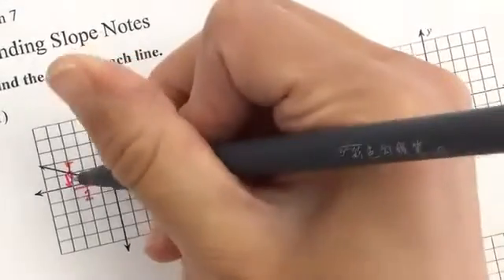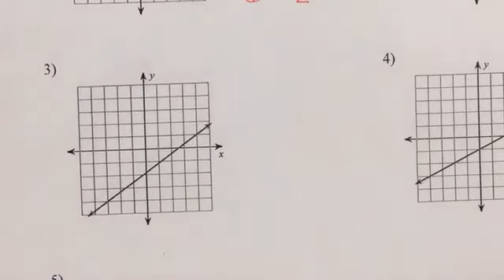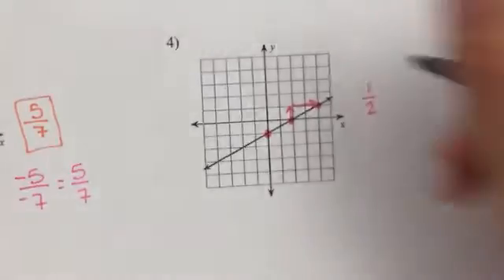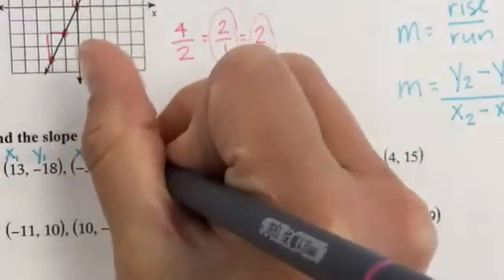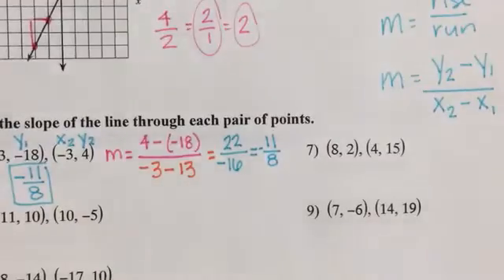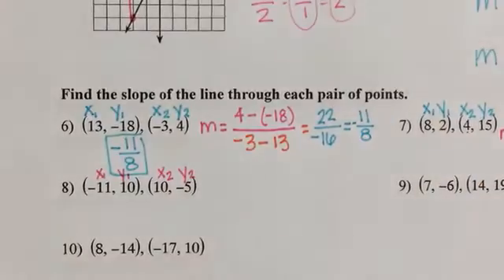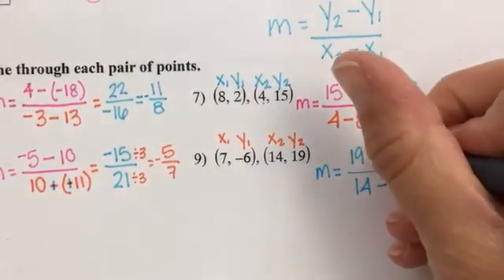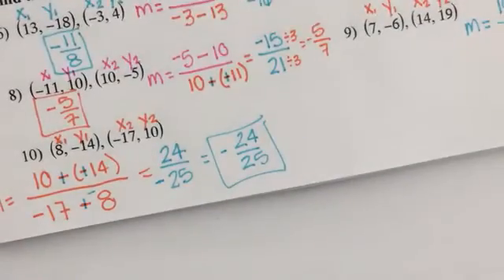Math 7 Course 2 Finding Slope Notes (not in packet)